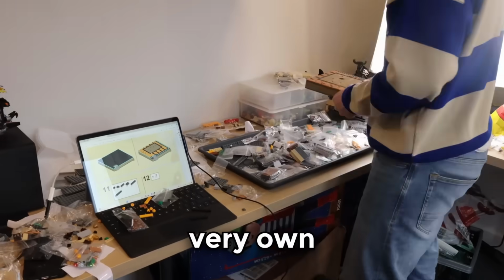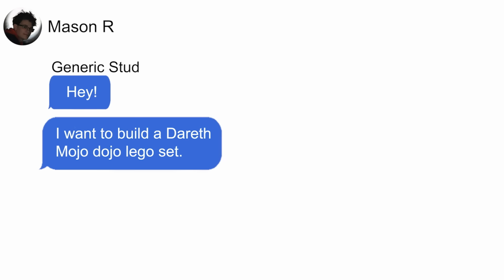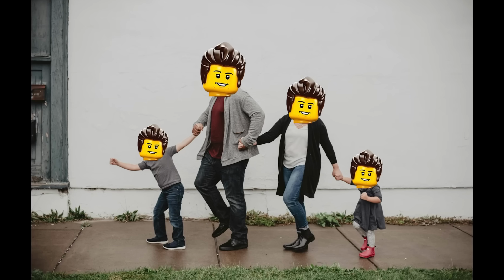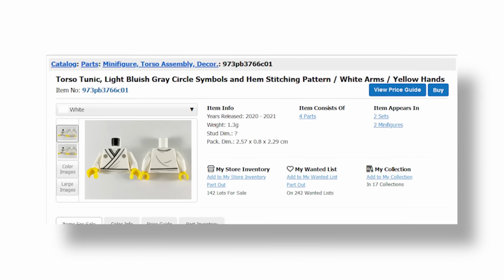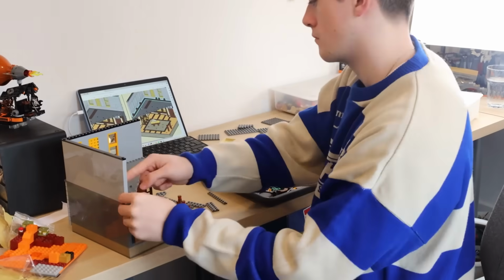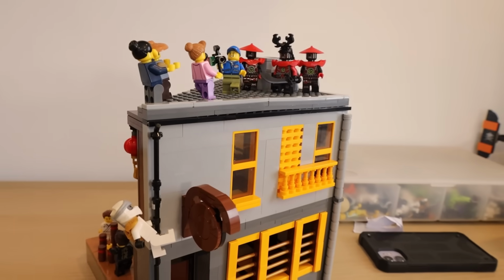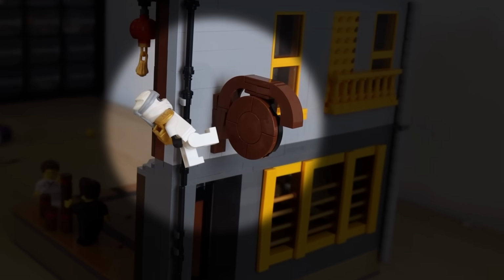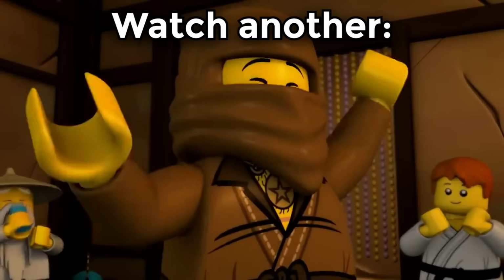I Designed My DREAM Ninjago Set…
Today I Built Dareth's Mojo Dojo From Ninjago in LEGO! This Custom Ninjago LEGO MOC with Dareth, Kai and Lloyd is a brand new ninjago dragons rising set and is super rare and awesome!

Edited by  @BlitzBrickz  🐐 & my handsome self